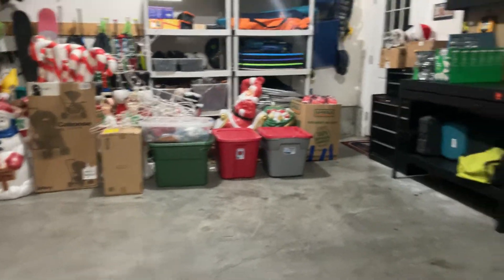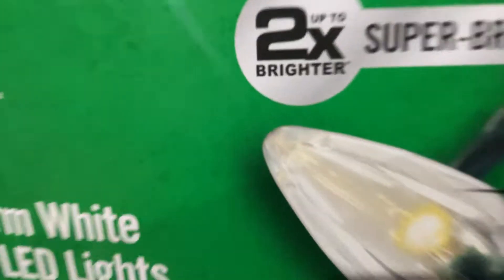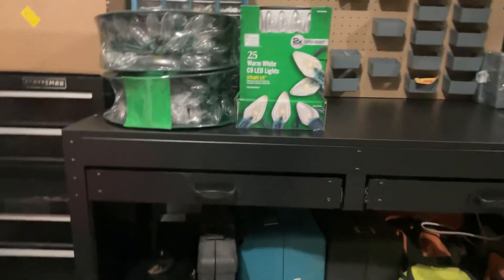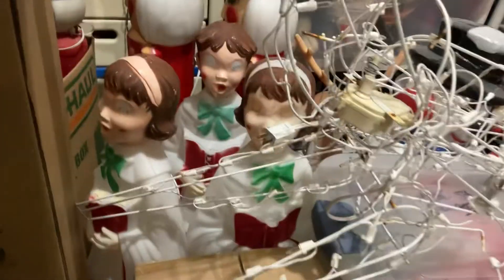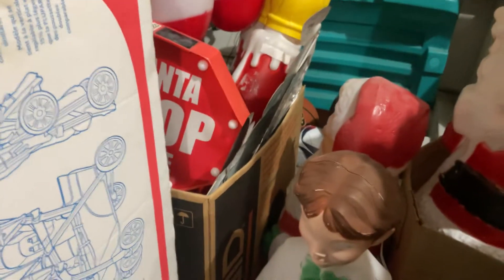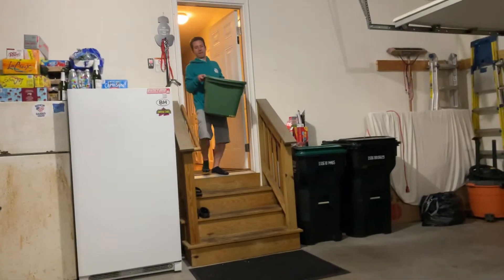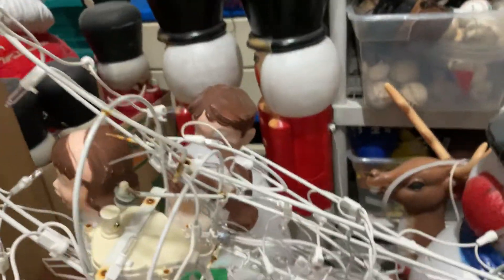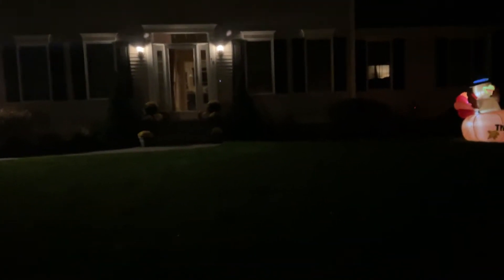The Christmas Decorating Project !! Part 1 : Planning & Developing Their Land !!